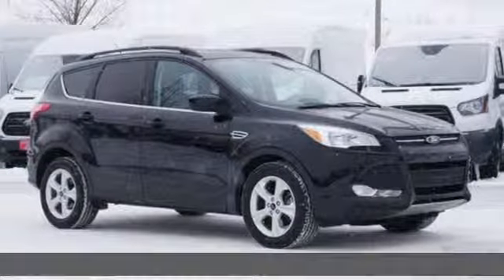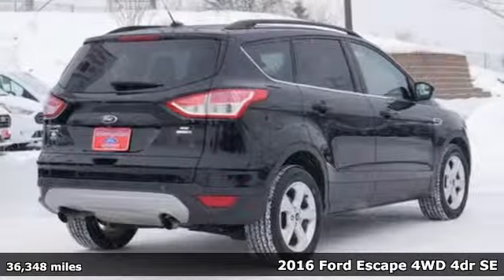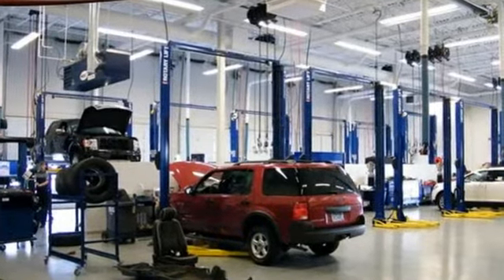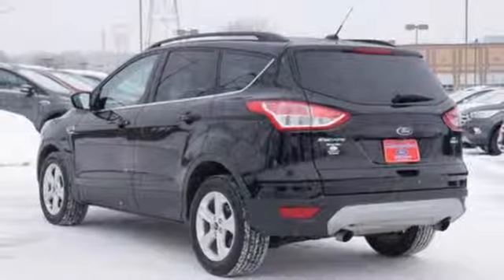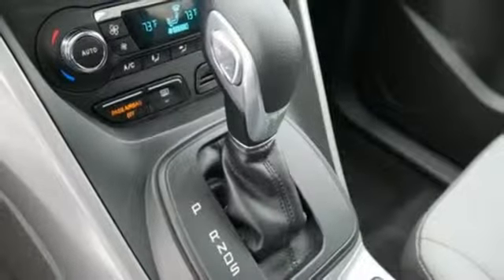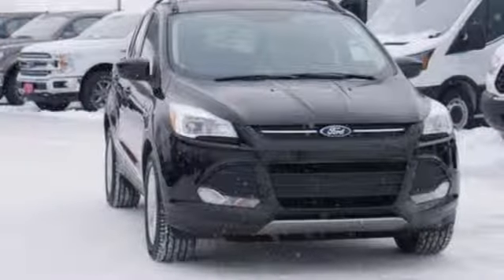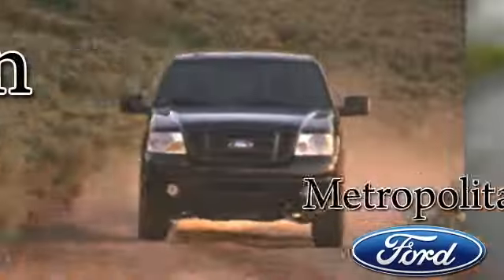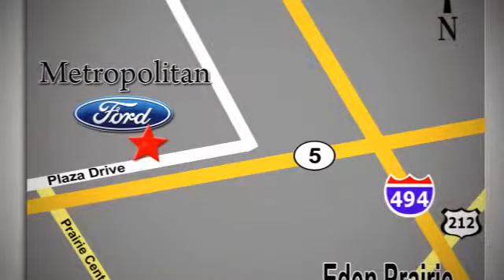Used 2016 Ford Escape Minneapolis MN Eden Prairie, MN R6085A2 - SOLD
Year: 2016
Make: Ford
Model: Escape
Trim: 4WD 4dr SE
Engine: 98 L 4 Cyl. Cyl.
Transmission: 6-Speed A/T
Color: Shadow Black
Interior: Charcoal Black
Mileage: 36348
Stock #: R6085A2
VIN: 1FMCU9GX2GUB90925
SE trim. Ford Certified, CARFAX 1-Owner, ONLY 36,348 Miles! FUEL EFFICIENT 29 MPG Hwy/22 MPG City! Back-Up Camera, Satellite Radio, iPod/MP3 Input, 4x4, WHEELS: 17 ALLOY SPARKLE SILVER PAIN... Alloy Wheels, Turbo Charged. CLICK NOW! KEY FEATURES INCLUDE: 4x4, Back-Up Camera, Turbocharged, Satellite Radio, iPod/MP3 Input. Rear Spoiler, MP3 Player, Keyless Entry, Privacy Glass, Steering Wheel Controls. OPTION PACKAGES: WHEELS: 17 ALLOY SPARKLE SILVER PAINTED ALLOY (STD). EXPERTS REPORT: With its quick, precise steering and relatively sharp reflexes, the 2016 Ford Escape is one of the segment's top athletes. Some compact crossovers feel tall and bulky from the driver seat, but the Escape just feels like a sporty hatchback with a higher center of gravity. -Edmunds.com. Great Gas Mileage: 29 MPG Hwy. Approx. Original Base Sticker Price: PURCHASE WITH CONFIDENCE: 24-Hour Roadside Assistance, 12 months/12,000 miles Comprehensive Limited Warranty Coverage, Vehicle History Report, 7-Year/100,000-Mile Powertrain Limited Warranty, 172-Point Inspection and Reconditioning, 24-Hour Customer Assistance BUY FROM AN AWARD WINNING DEALER: Metropolitan Ford Of Eden Prairie in Eden Prairie, MN treats the needs of each individual customer with paramount concern. We know that you have high expectations, and as a car dealer we enjoy the challenge of meeting and exceeding those standards each and every time. Allow us to demonstrate our commitment to excellence! Pricing analysis performed on 3/1/2019. Fuel economy calculations based on original manufacturer data for trim engine configuration. Please confirm the accuracy of the included equipment by calling us prior to purchase.

Address:
12477 Plaza Drive